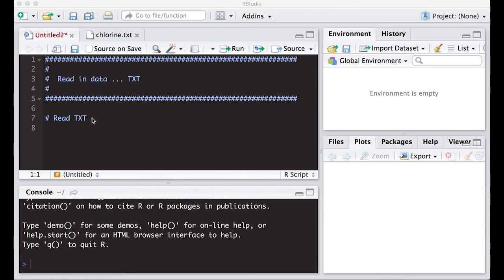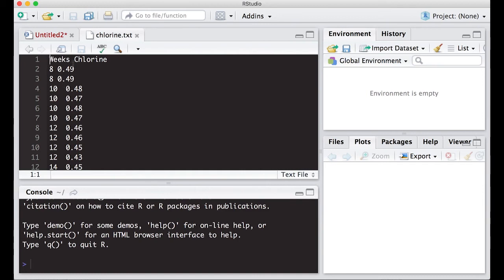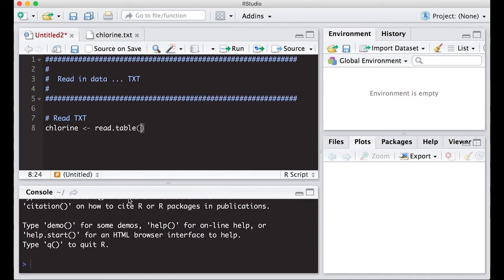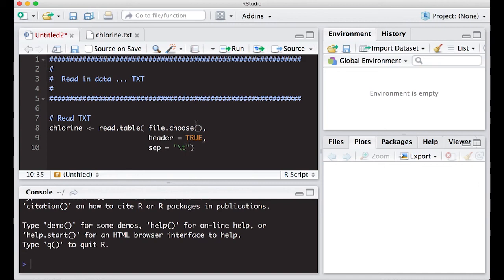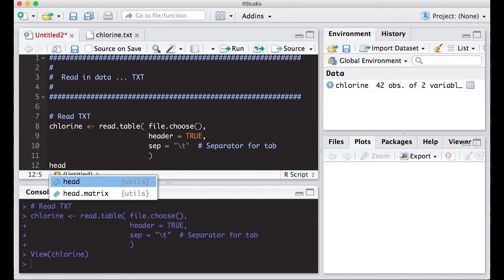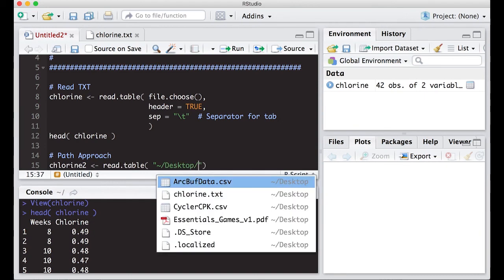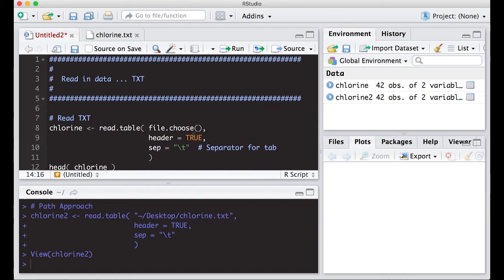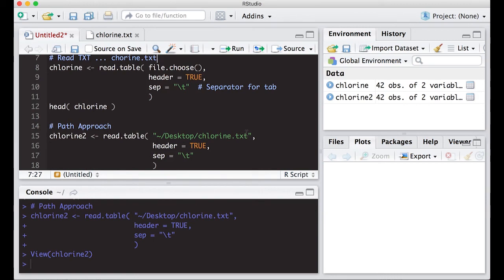Read a TXT into R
This video shows how to read a TXT file into R.